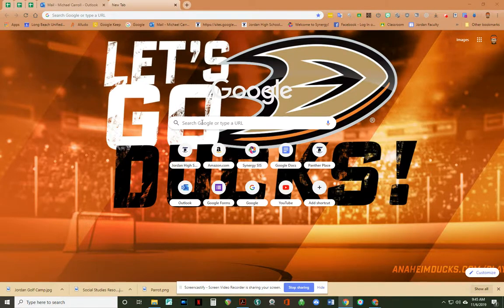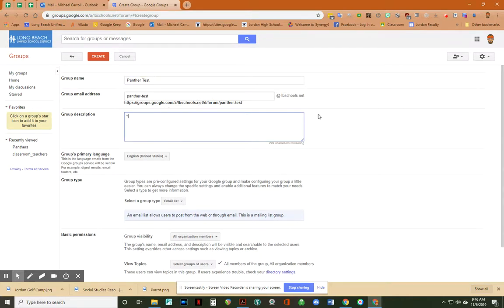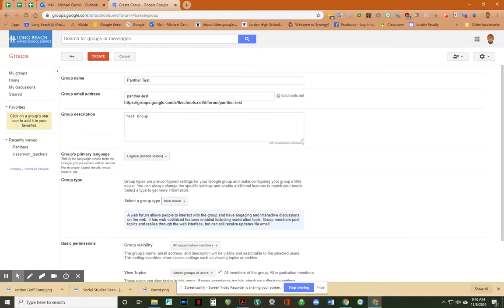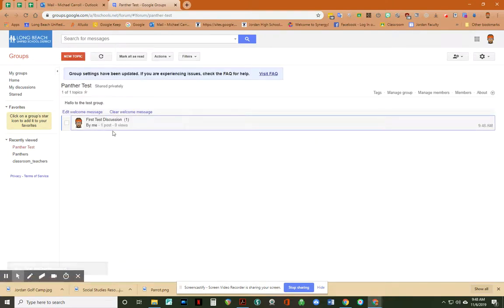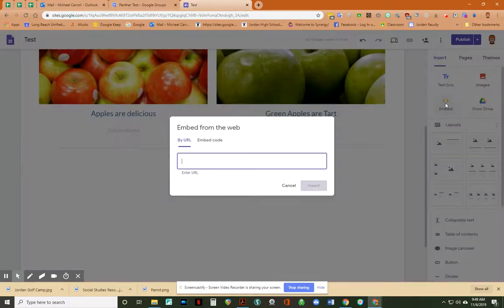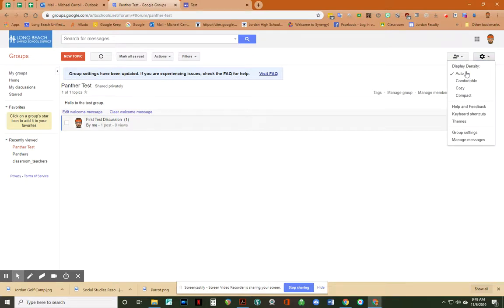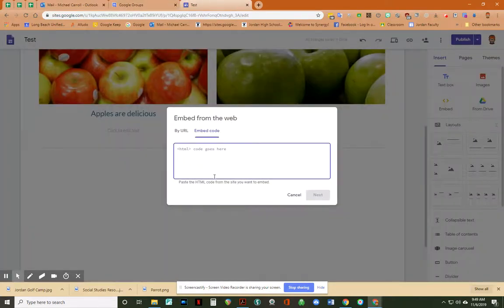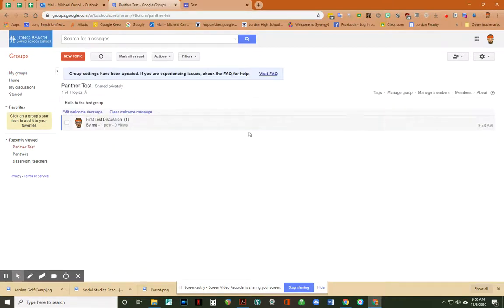Embed a Google Group into a Google Site